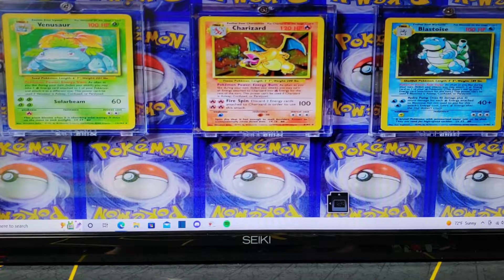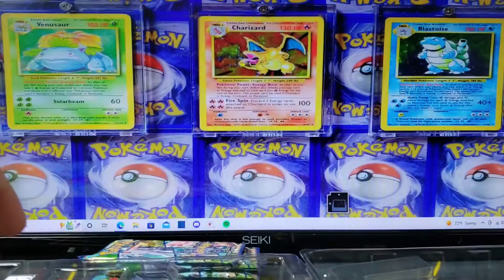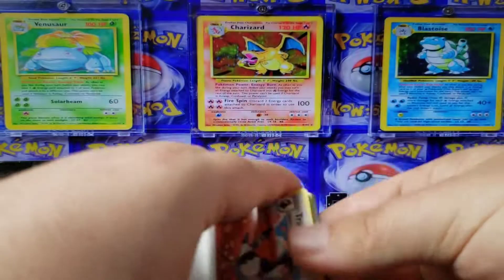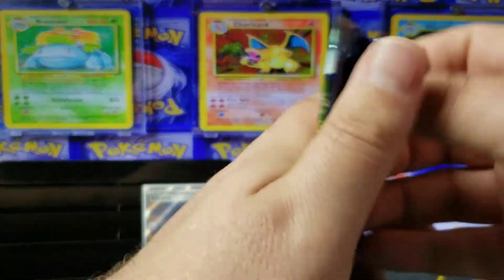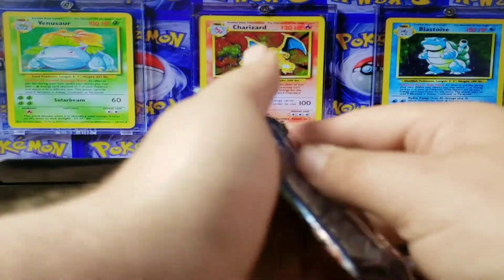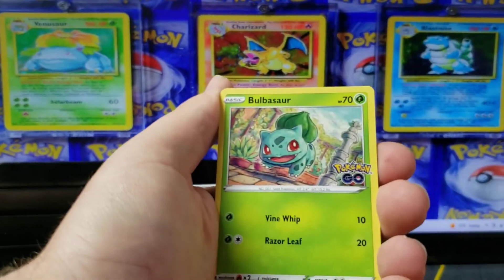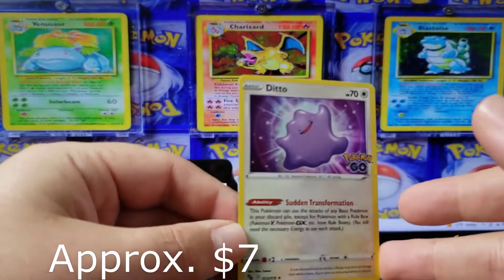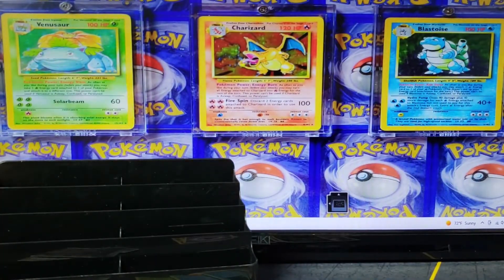Pokemon Go Team Valor Box!